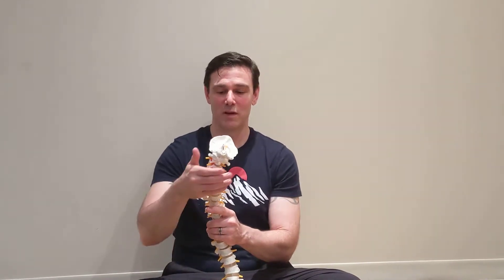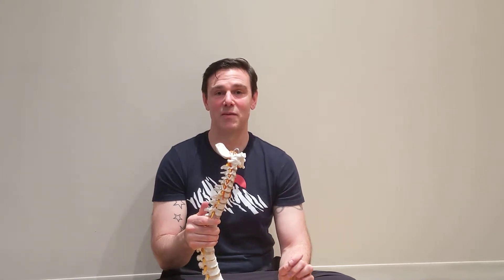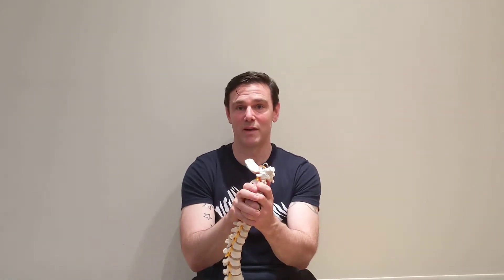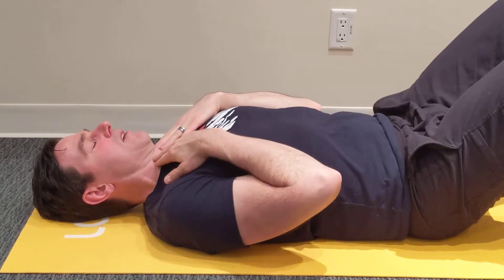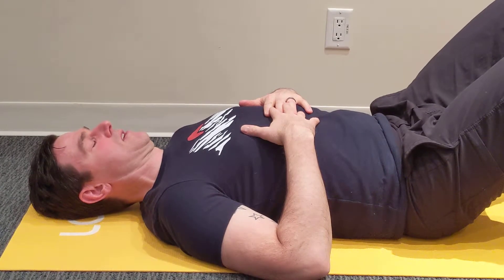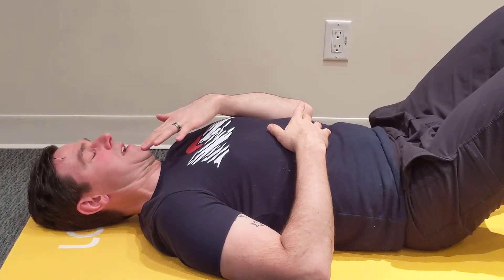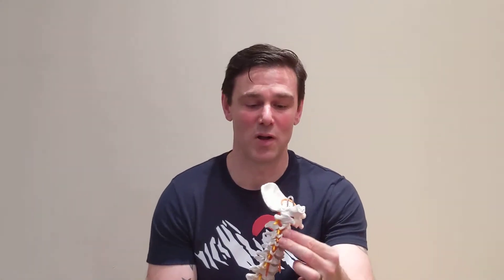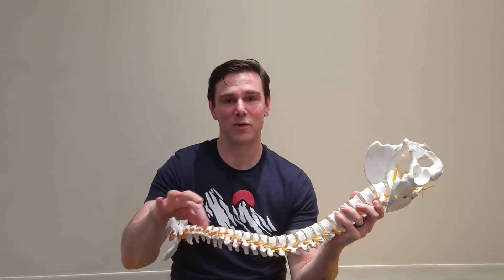Neck pain rehabilitation exercise, muscle strengthening to help neck pain (especially after injury)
Ottawa Chiropractor shows how to properly rehabilitate the neck. If you have had a neck injury or neck pain this can help a lot. Based on current research into the rehabilitation of neck pain this is the one simple strengthening exercise that can build  you a strong, stable, and pain free neck! Can help with headaches, migraines and most issues with that area of the spine